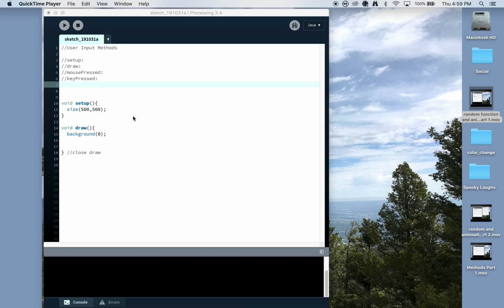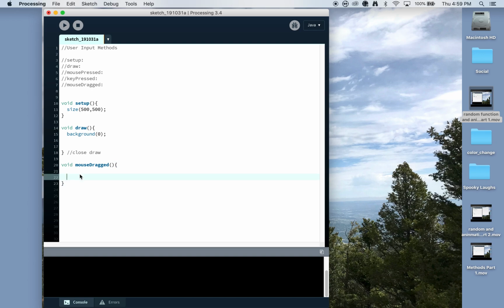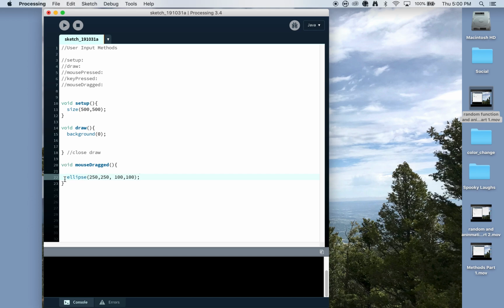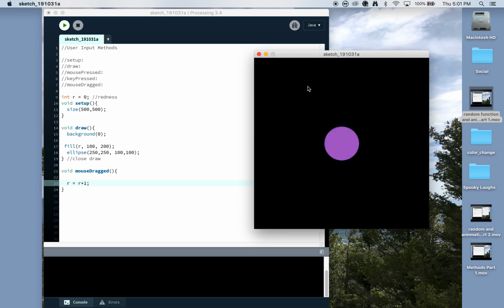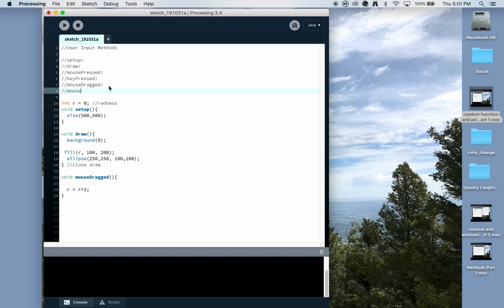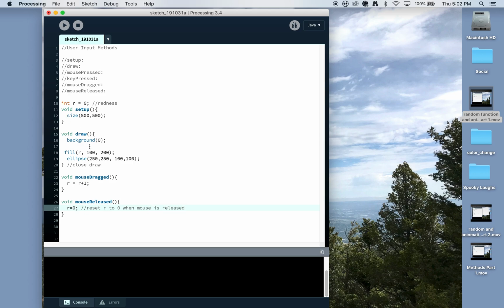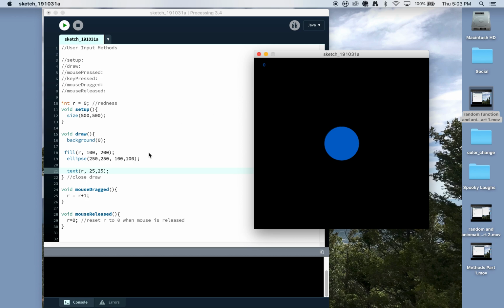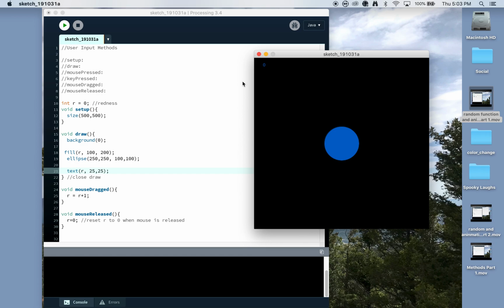Methods Part 2